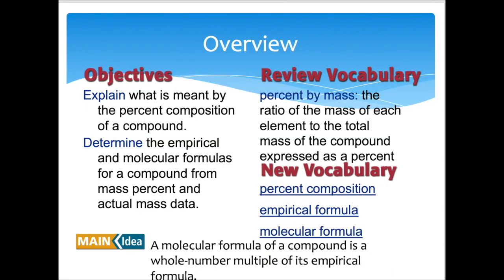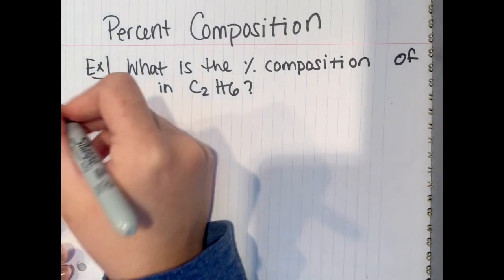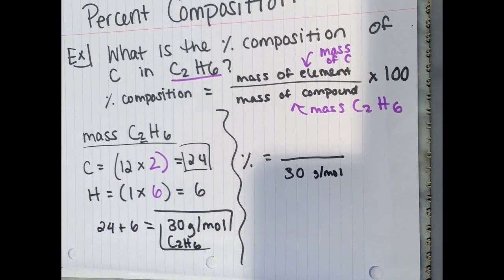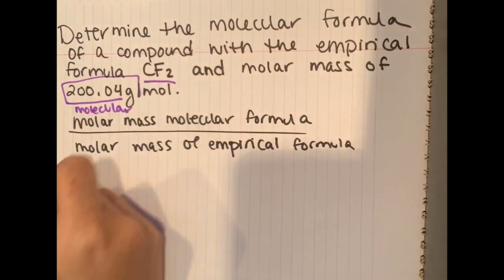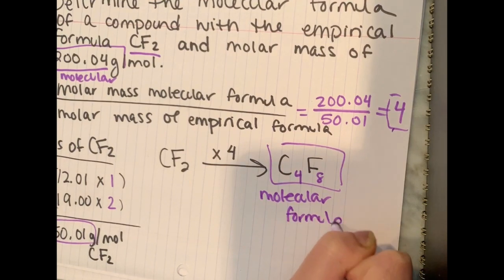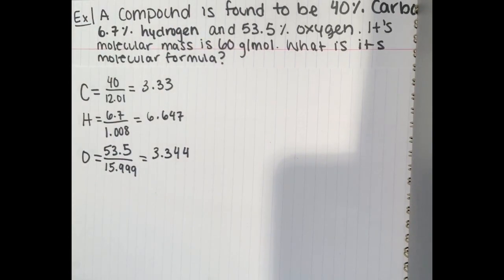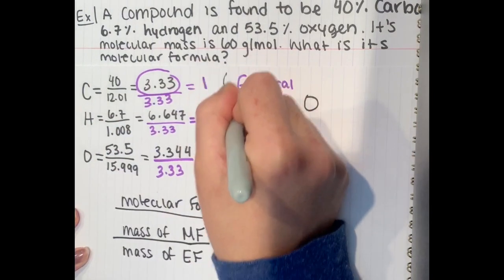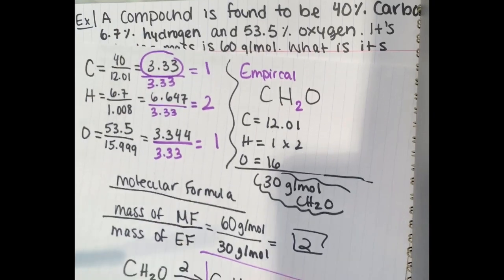Empirical and Molecular Formulas